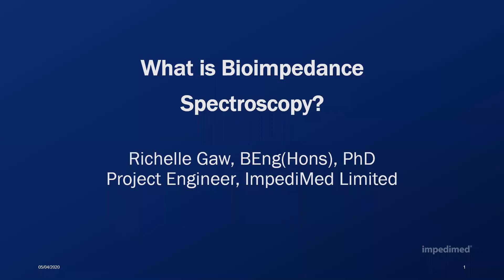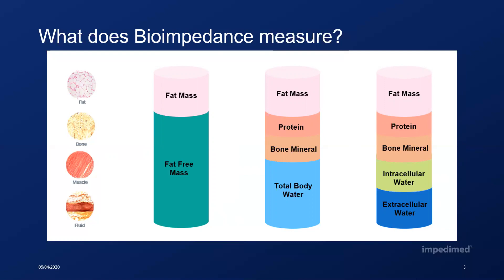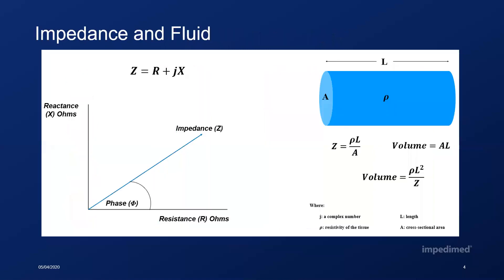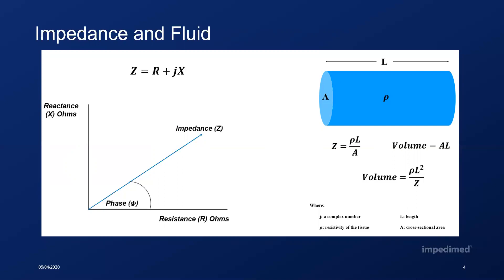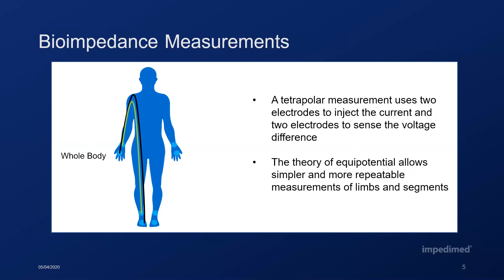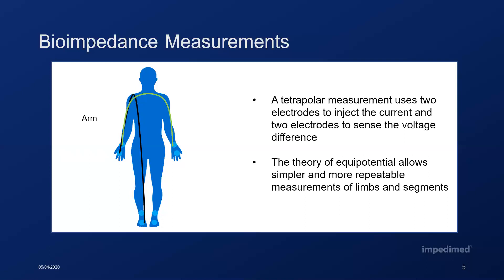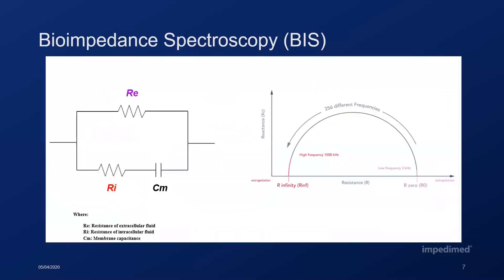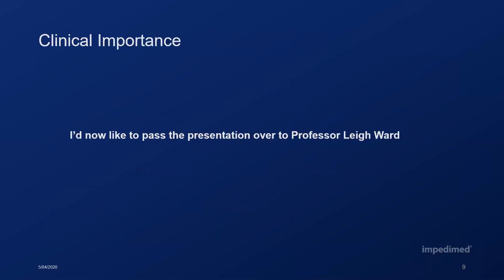What is Bioimpedance Spectroscopy - Richelle Gaw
How can Bioimpedance Spectroscopy aid clinicians in the assessment of chronic disease? Join us for a webinar and Q&A session where we will discuss the science behind SOZO BIS technology and how it provides a precise snapshot of fluid status and tissue composition in less than 30 seconds.